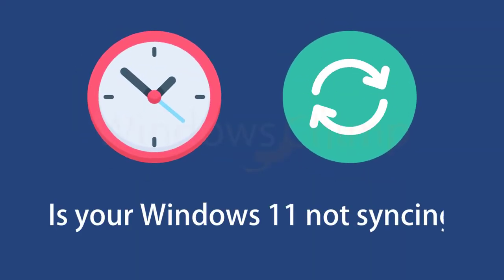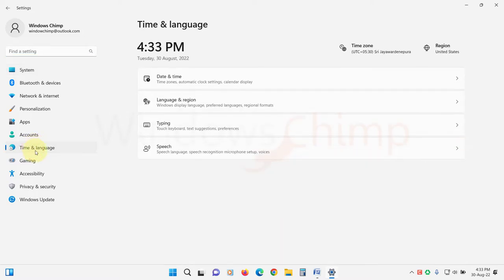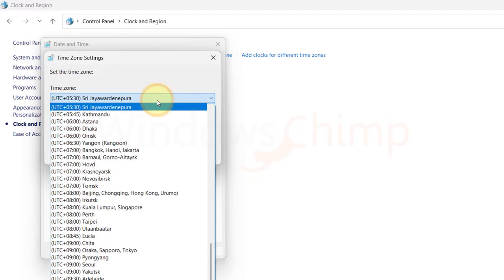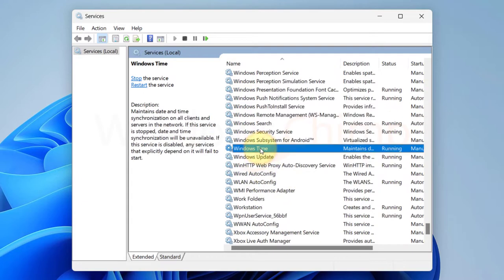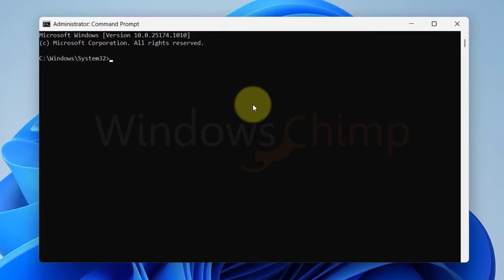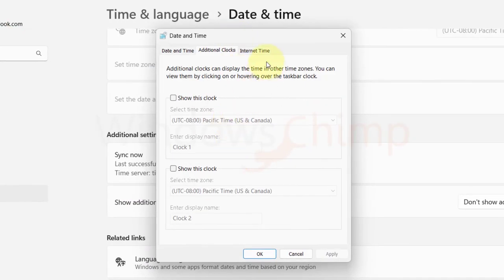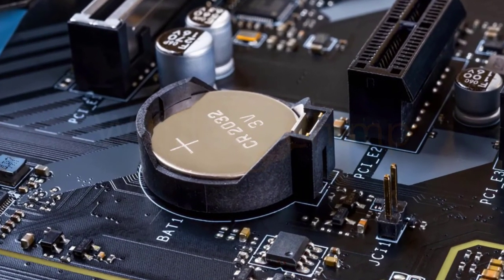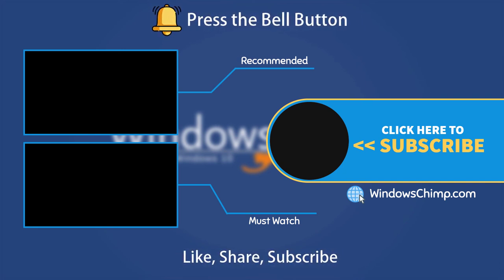How to Fix Time Sync Not Working on Windows 11?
How to fix time sync not working on Windows 11? Is your Windows 11 not syncing the time correctly? In this video, you will see how to fix time sync not working on Windows 11.

Force Windows to Sync Time Commands-
net stop w32time
w32tm /unregister
w32tm /register
net start w32time
w32tm /resync

0:00 Intro
0:15 Check your Time Settings
1:21 Restart Windows Time Service
1:48 Force Windows to Sync Time
2:19 Change Time Server
3:02 Change CMOS Battery